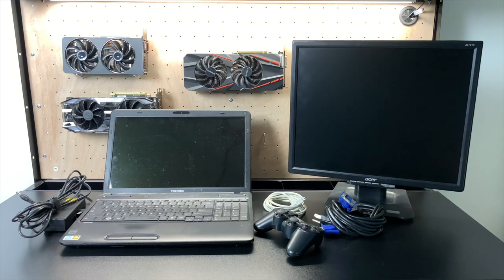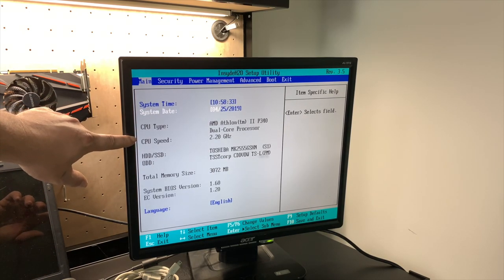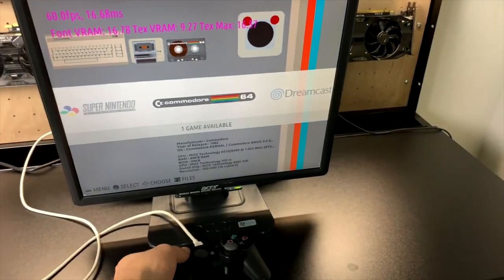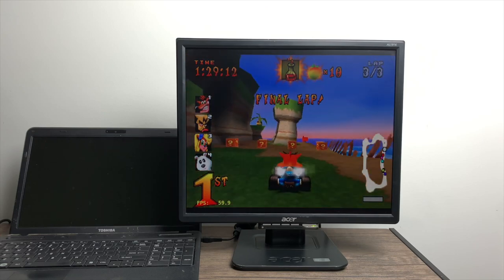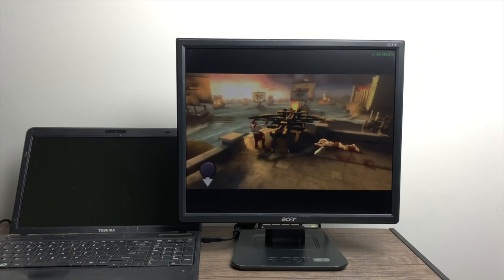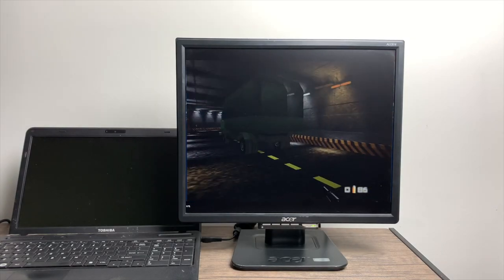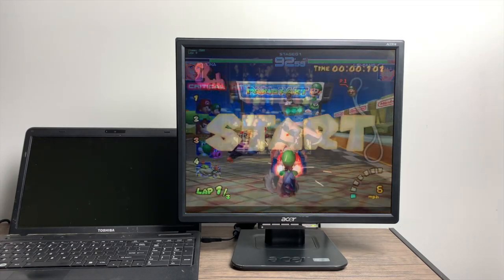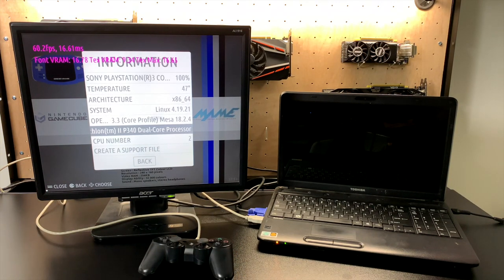$24 Emulation Machine Broken Laptop Thrift Store Gaming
I picked up a $5 Toshiba laptop from a thrift store along with a $5 monitor and PS3 controller so figured id see how it performs as an emulation machine using Batocera Linux.
It was cheaper than a Raspberry Pi but it takes up more space and burns more power but is it worth it?